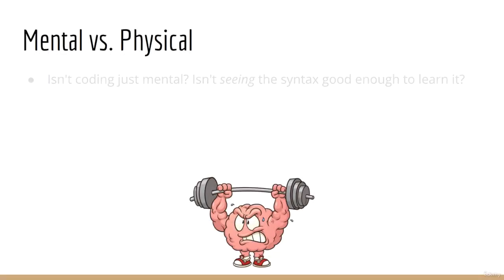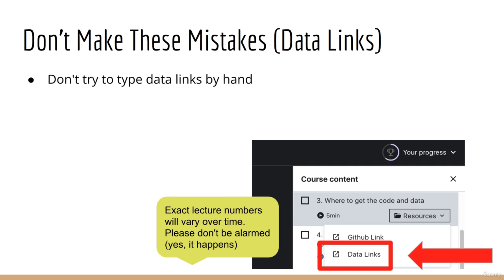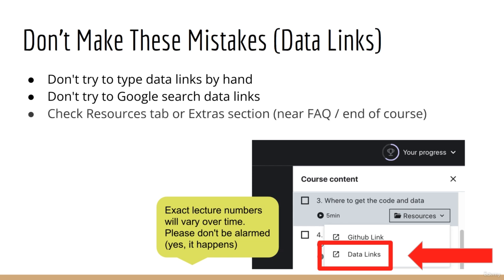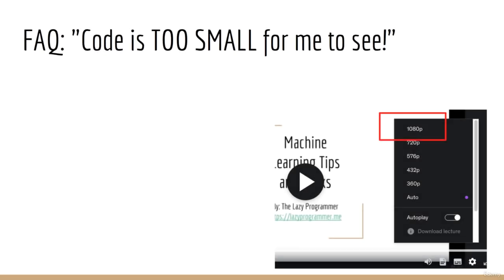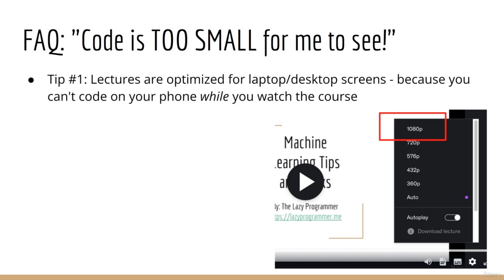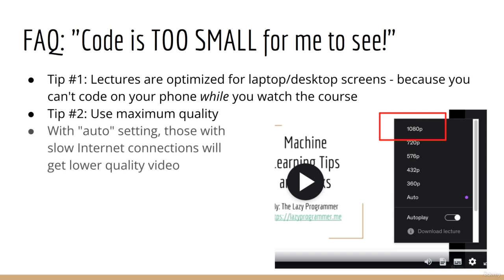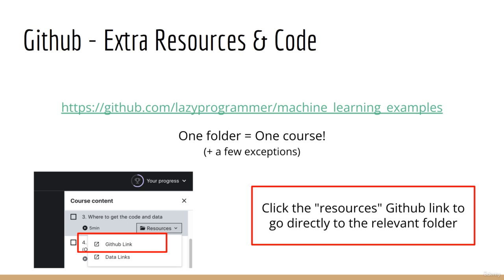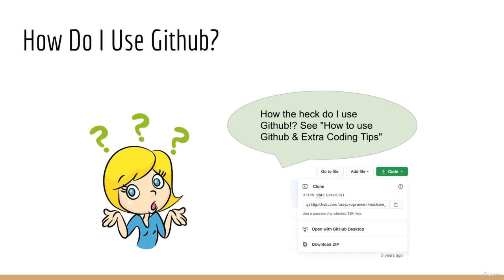1. Practical Coding Experience: Get Your Hands Dirty With Data Links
Unlock the true potential of your coding skills with our hands-on guide, "Practical Coding Experience: Dive into Data with Hands-On Links." This immersive experience is designed for learners at all levels, from beginners eager to take their first coding steps to seasoned developers looking to deepen their expertise.

🔗 Explore Real-World Datasets:

Connect theory with practice by delving into real-world datasets. Our curated collection of data links spans various domains, from finance and healthcare to social media and more. Gain insights into the practical application of coding as you work with diverse datasets, preparing you for the challenges you'll encounter in the professional world.

💻 Hands-On Coding Challenges:

Get ready to roll up your sleeves and tackle hands-on coding challenges. Each data link comes with a set of carefully crafted exercises that guide you through the coding process. Apply your knowledge in a practical setting, reinforcing key concepts and honing your problem-solving skills.

📊 Data Analysis and Visualization:

Transform raw data into meaningful insights with our emphasis on data analysis and visualization. Learn how to clean and preprocess data effectively, uncover patterns, and communicate your findings through compelling visualizations. Whether you're a beginner or an experienced coder, you'll refine your data interpretation skills.

🚀 Build Practical Projects:

Move beyond isolated exercises and start building practical projects. Our guide provides step-by-step instructions for creating applications and solutions that address real-world problems. From developing web applications to implementing machine learning algorithms, you'll gain hands-on experience that sets you apart in the competitive coding landscape.

📈 Track Your Progress:

Stay motivated with clear progress tracking. As you complete each coding challenge and project, monitor your advancement through the guide. This feature encourages a sense of accomplishment and ensures you're consistently building on your coding skills.

🔍 Community Support:

Join a vibrant community of learners and mentors to share insights, seek advice, and collaborate on projects. The journey to becoming a proficient coder is more enjoyable when you're part of a supportive network. Engage in discussions, ask questions, and celebrate each other's successes.

🔗 Start Your Coding Adventure:

Whether you're a coding novice or a seasoned developer, "Practical Coding Experience: Dive into Data with Hands-On Links" offers a dynamic learning experience. Connect theory to practice, sharpen your coding abilities, and emerge with the confidence to tackle real-world coding challenges. Dive into the world of practical coding today!